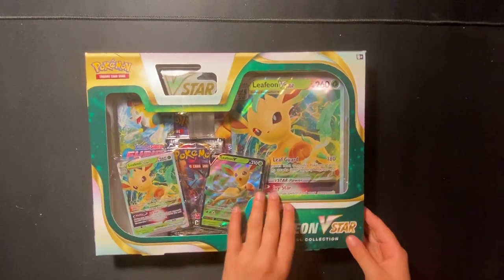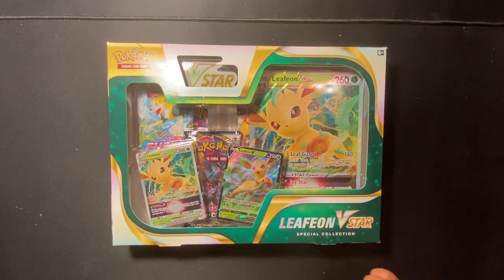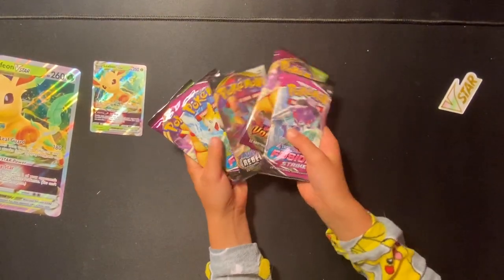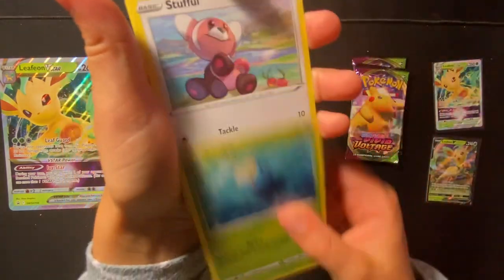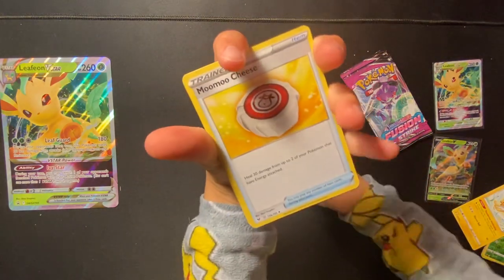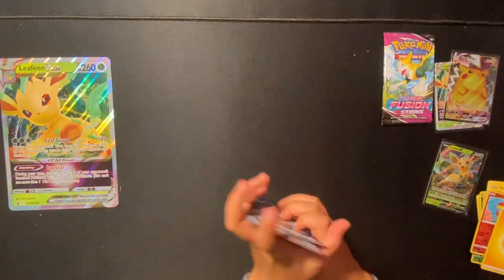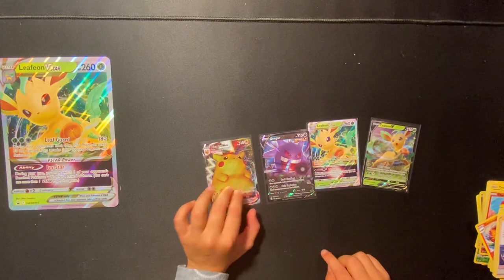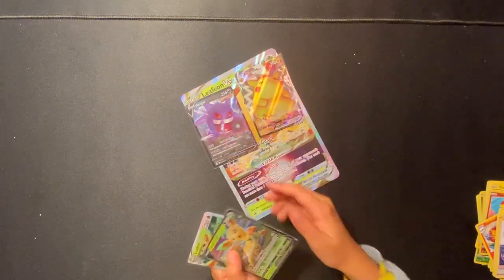Leafeon VStar Special Collection Box opening with interesting pack assortment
We found some older stock items in Walmart recently… Check out our short on what we found here:

Now, we’re opening Leafeon VStar Special Collection Box… we haven’t seen this ￼box with this pack assortment before now… exciting stuff!